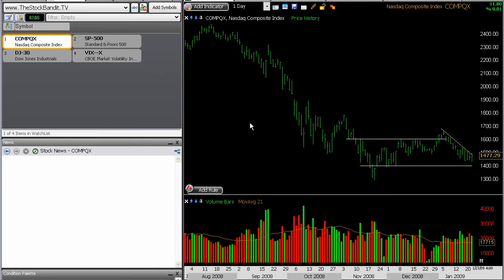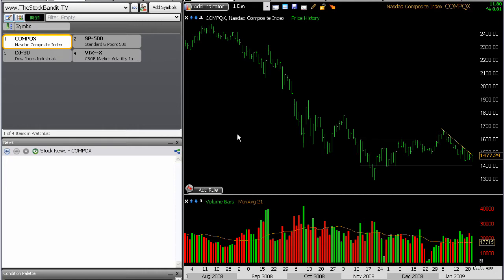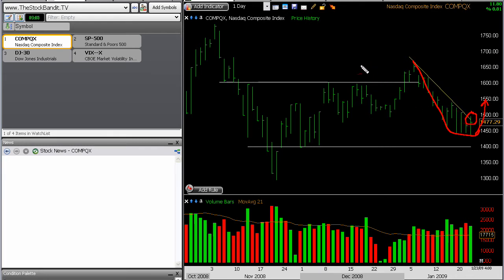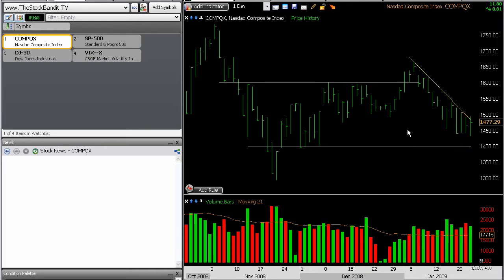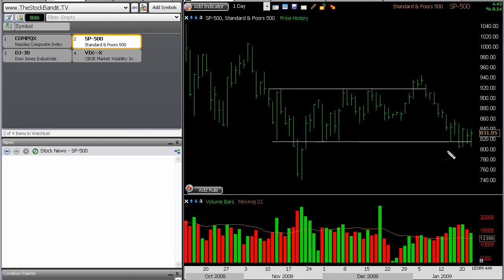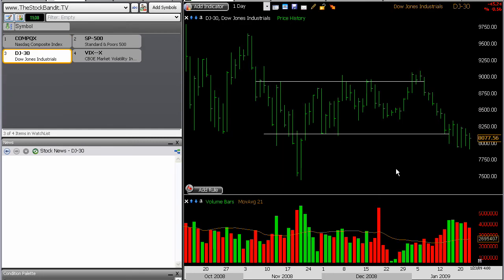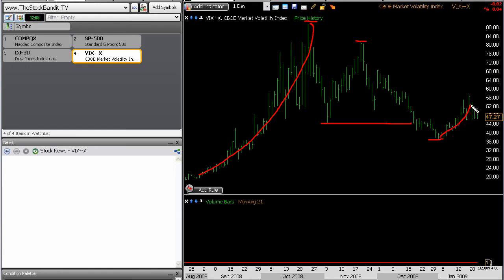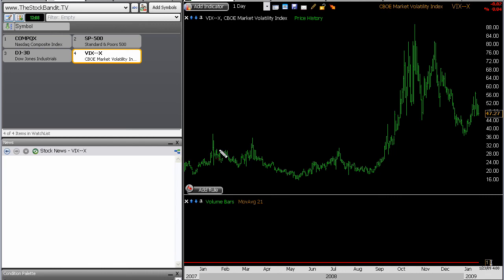Day Trading Lesson - 1-25-2009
talks about the general stock market conditions as a new week of trading begins.